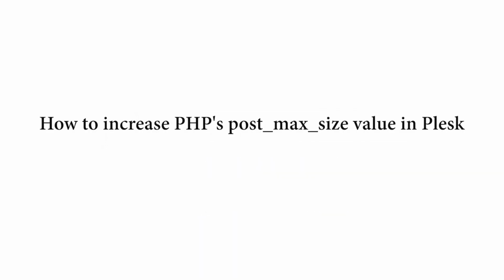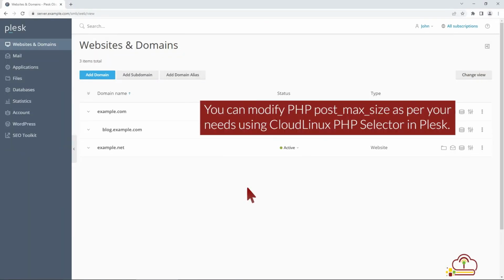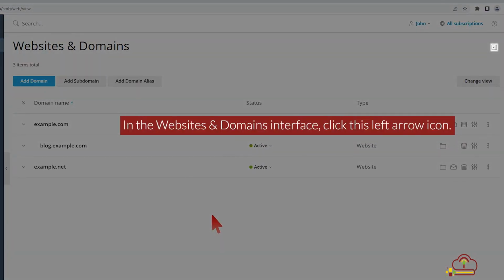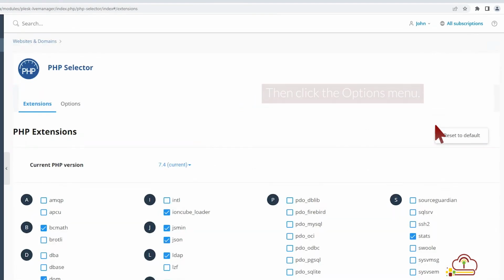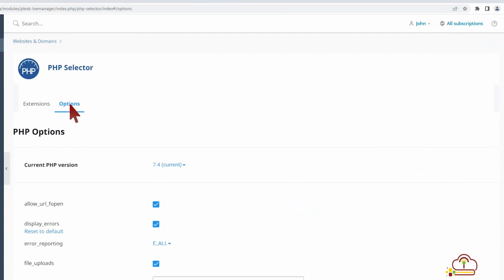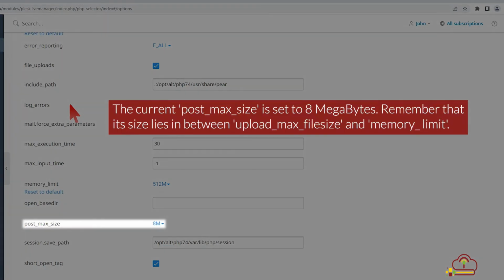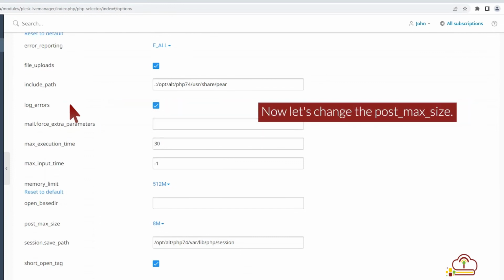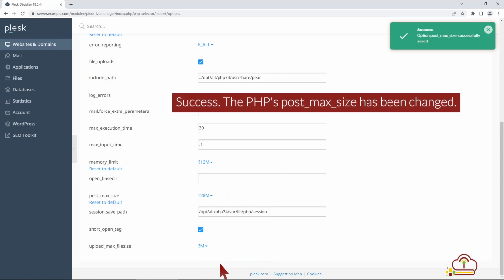How to Increase PHP's post max size value using CloudLinux's Selector in Plesk INTERPROWEBHOST